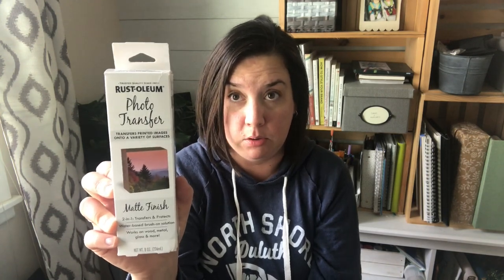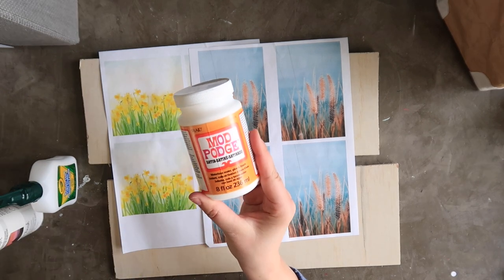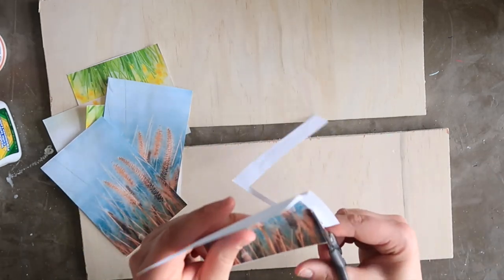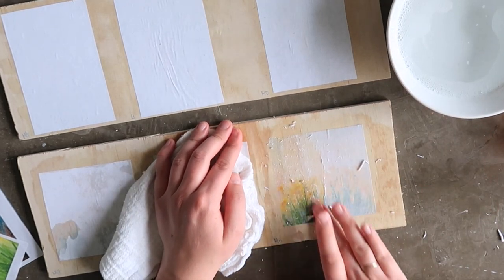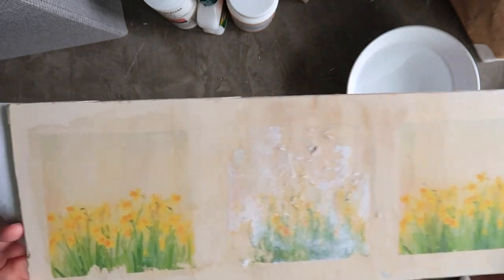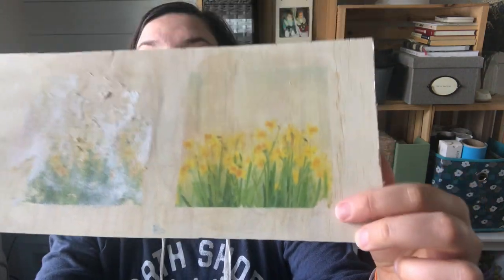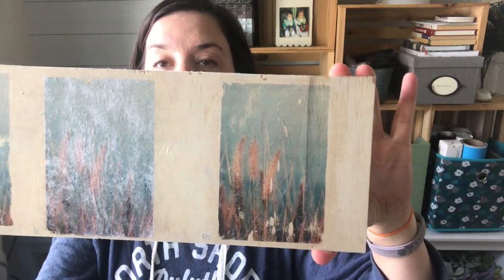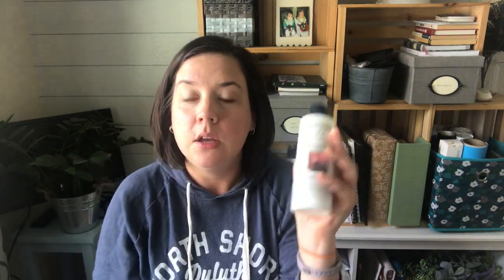Image Transfer on Wood with Mod Podge & Rust-Oleum Photo Transfer Medium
How to transfer an image to wood.
I'm walking you through the whole process - start to finish - of transferring photos to wood using both Mod Podge and Rust-Oleum Photo Transfer Medium. PLUS: hear my verdict on which works better.

Mod Podge

Rust-Oleum Photo Transfer Medium